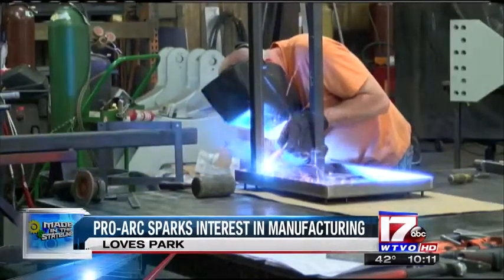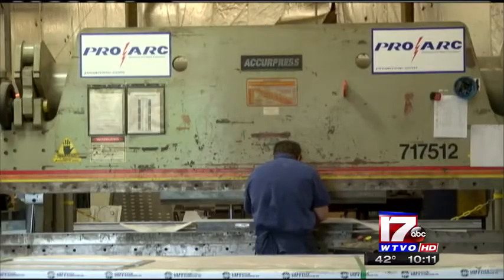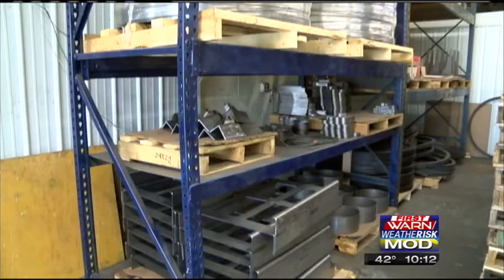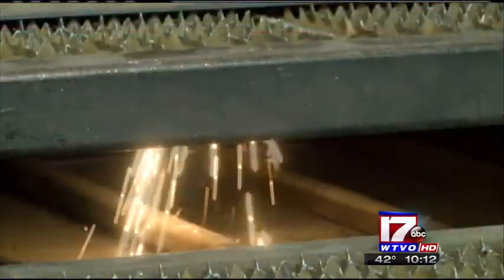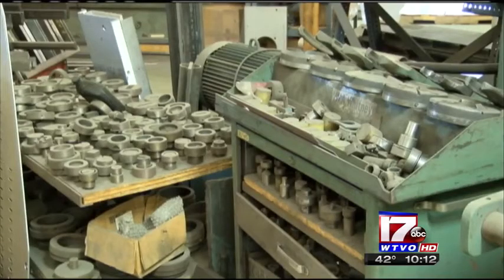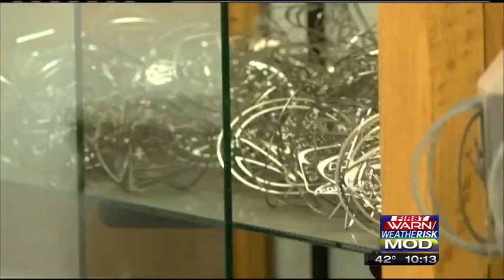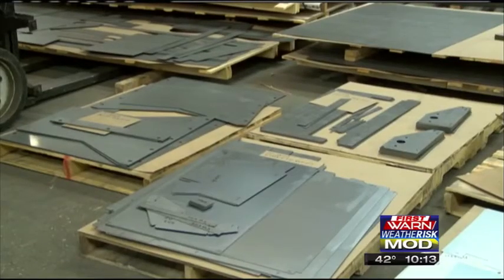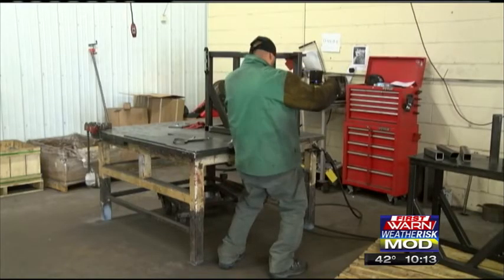Made in the Stateline: Pro Arc, Inc.